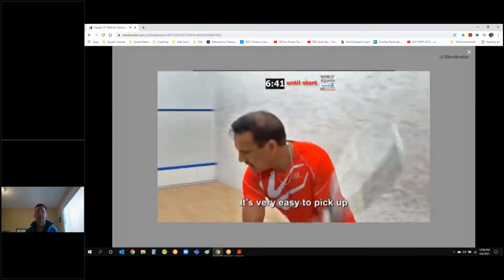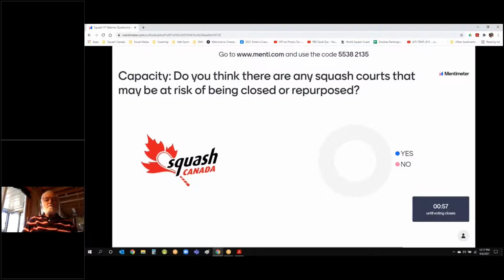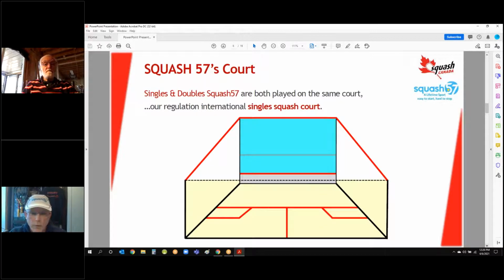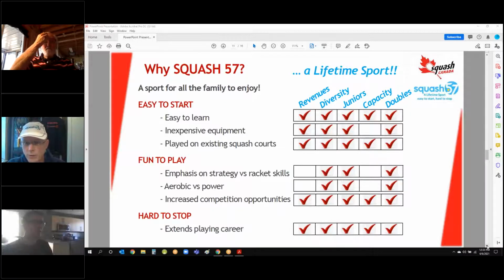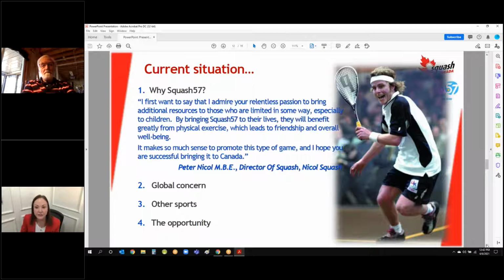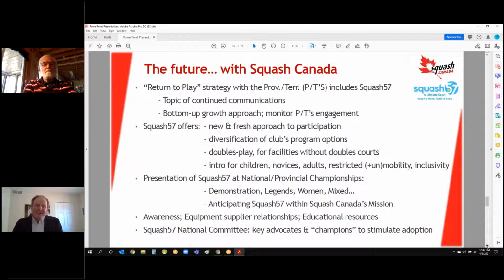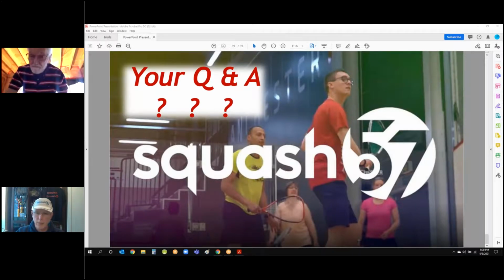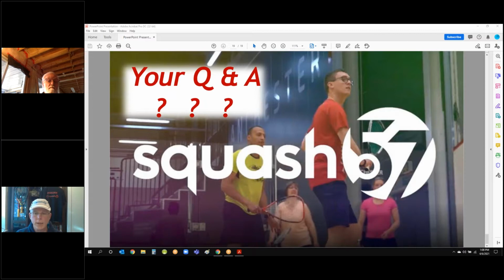Squash Canada Coach PD Webinar - Squash 57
Squash 57 (AKA UK Racketball): Basically squash with a bigger, bouncier ball and Racketball rackets. Easier to play for beginners. Keeps older players in the game. Many players play both. Massive in UK and South Africa (national championships etc). Please join me and discover how this can benefit your club.